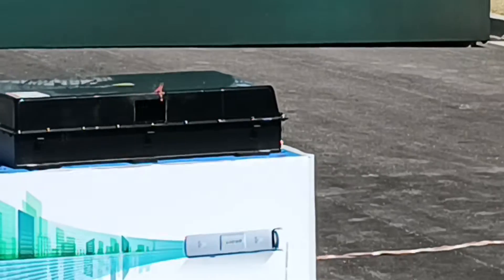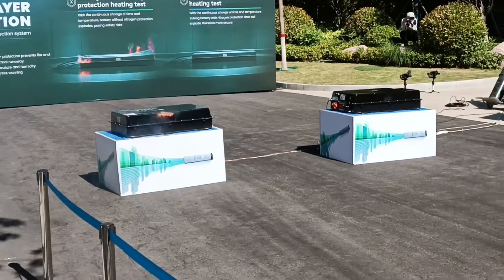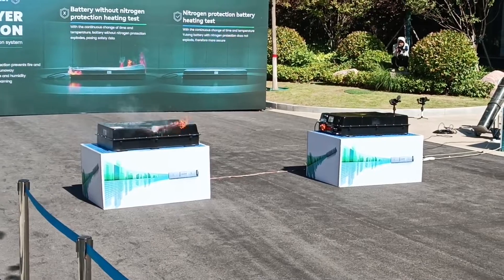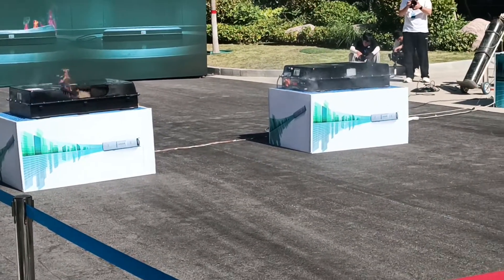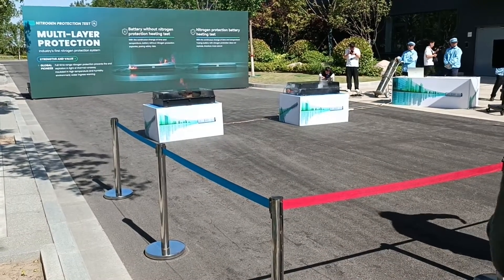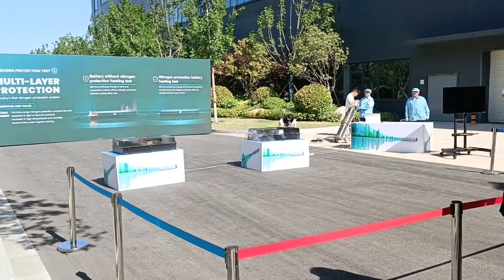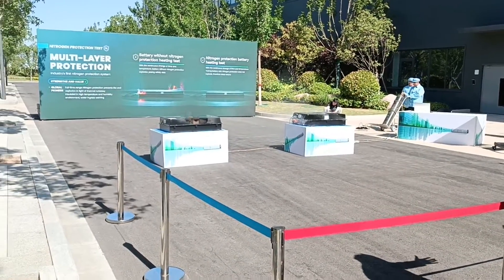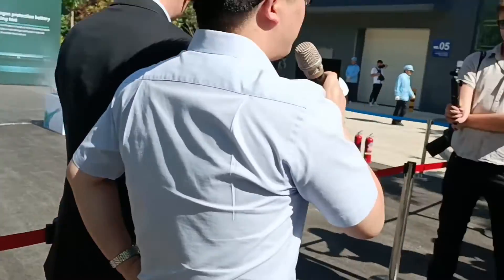Kontrolowany pożar baterii pojazdu elektrycznego - test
Firma Yutong przeprowadziła publiczny test, polegający na poddaniu dwóch baterii autobusów elektrycznych skrajnie wysokim temperaturom. Jedna z baterii posiadała zaprojektowane przez firmę zabezpieczenie wykorzystujące właściwości chemiczne azotu. Baterie były podgrzewane od spodu.

Test wykazał, że w baterii posiadającej zabezpieczenie nie dochodzi do eksplozji. Druga bateria zapłonęła żywym ogniem. Opracowanie technologii Nitrogen Protection jest odpowiedzią na potrzebę wydłużenia czasu potrzebnego na interwencję służb ratowniczych.